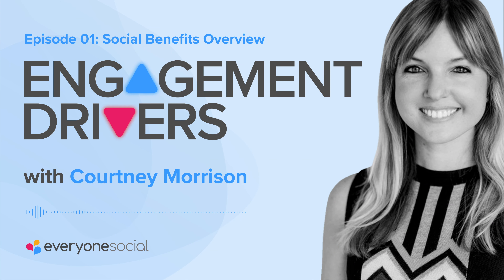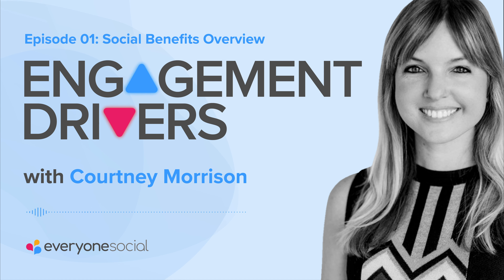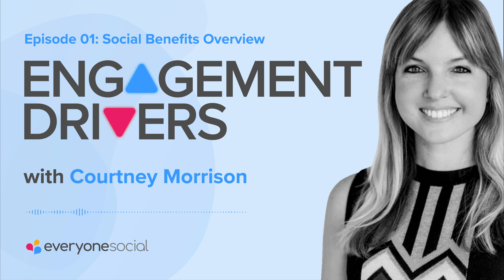Episode #1: How to Boost Social Media Engagement from Employees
One way to stimulate social media engagement and your company brand further is via your company’s employees.

Between their networks, content creation, and own social shares — it can have a profound impact in multiple areas of the company.

This weekly podcast from EveryoneSocial delivers “bitesize” episodes featuring tips, strategies, and more about driving engagement in marketing, sales, employee communications, and employer branding.